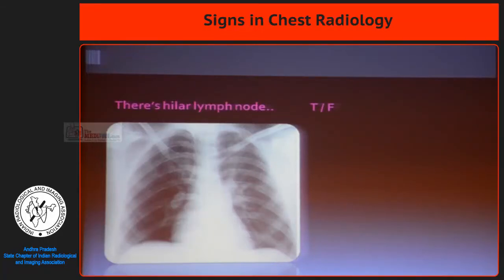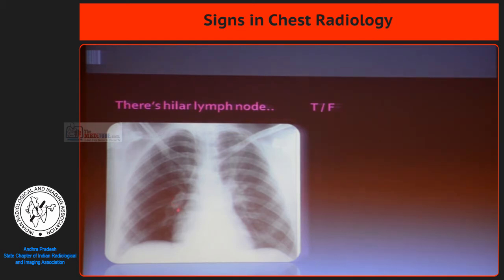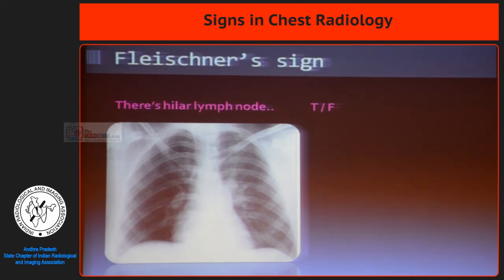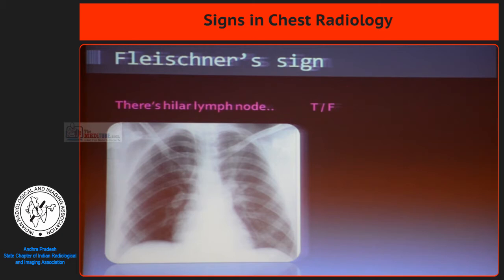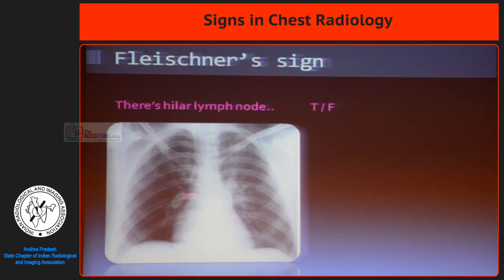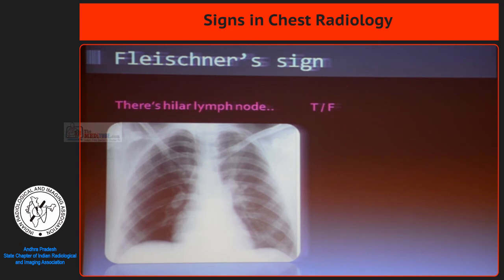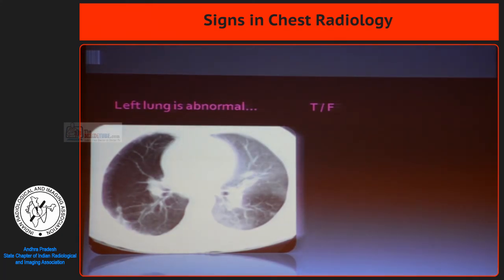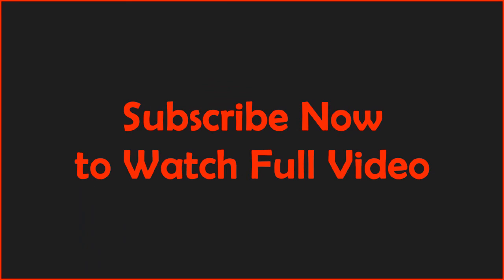Signs in Chest Imaging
Video Title: Signs in Chest Imaging
Speaker(s): Dr. Surendra Kumar. B
Conference: APIRIA 2016
Organizer: APIRIA